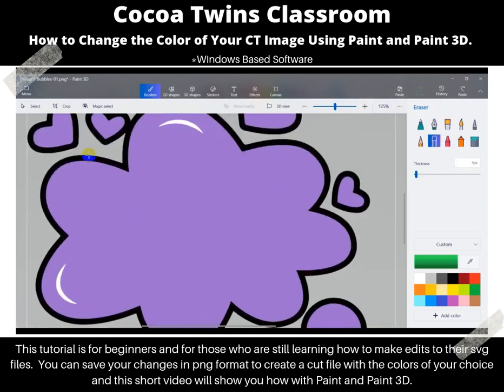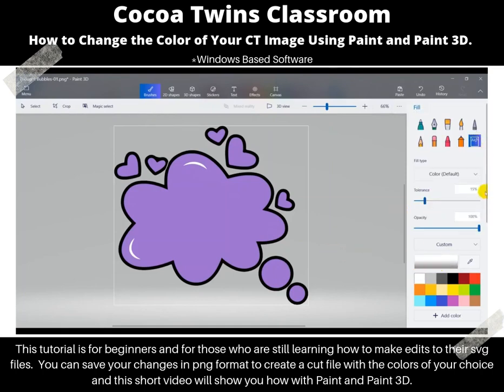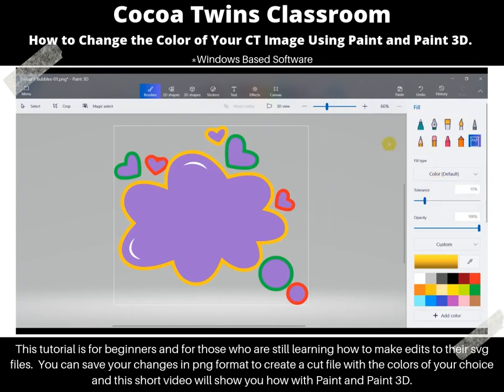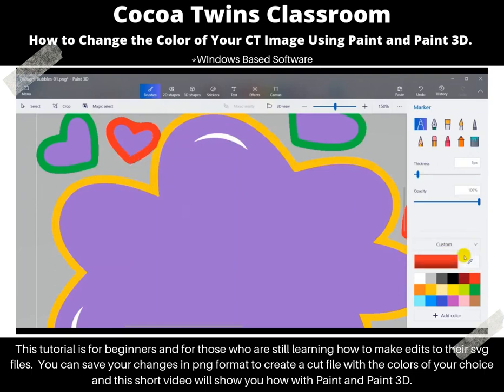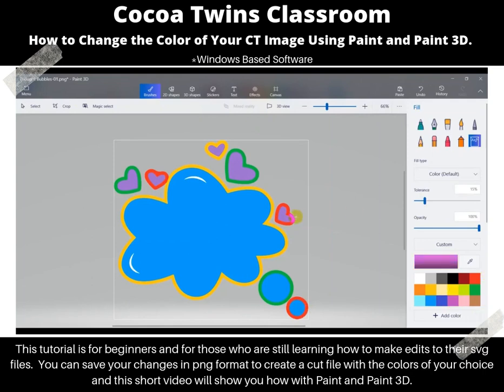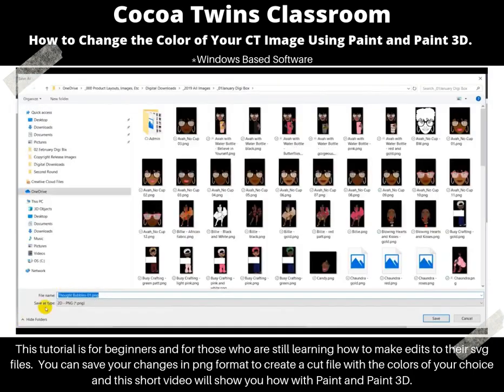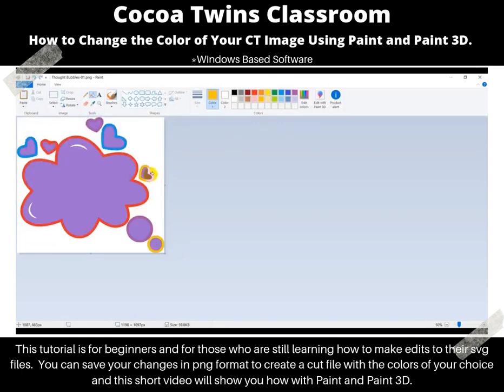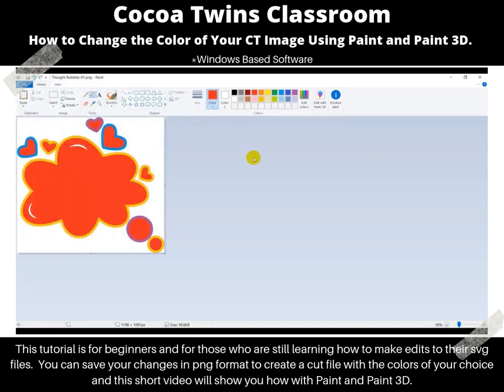How to Change the Color of Your PNG File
How to change the colors of your png file type utilizing Windows based image editor software Paint and Paint 3D.